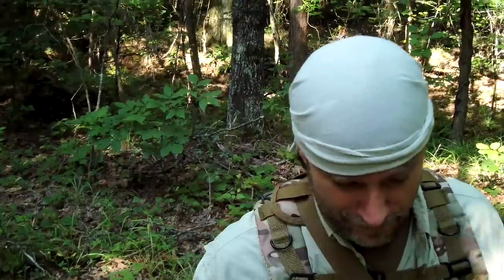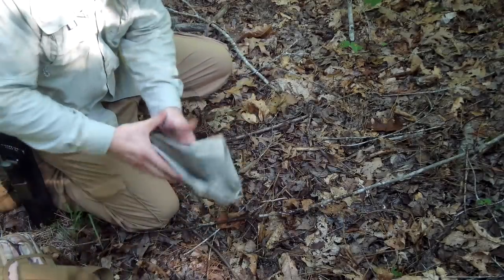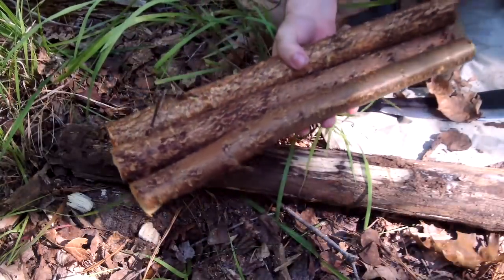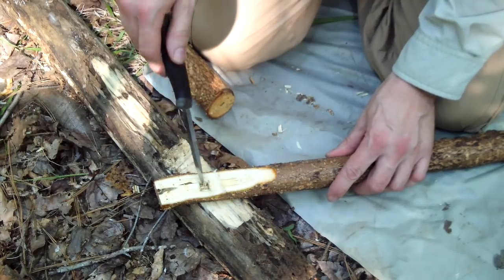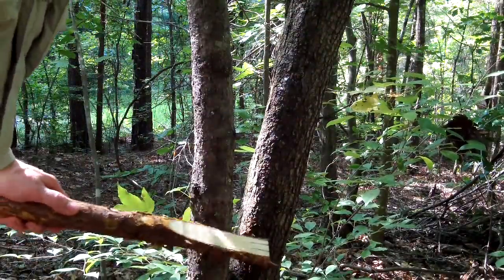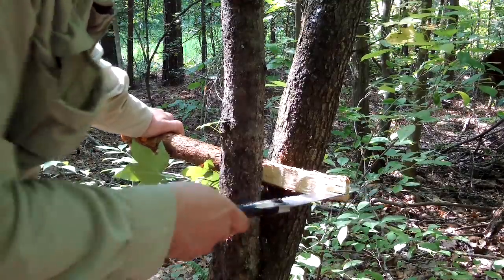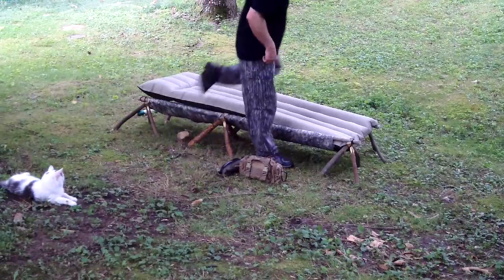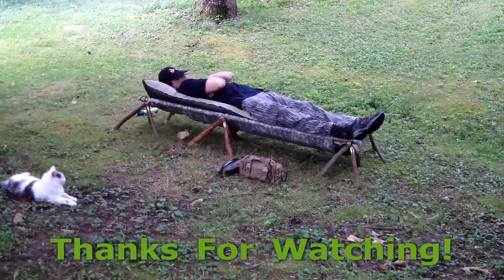Mini Tripod Bunk Bed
I once did a video where I showed how to carve mini tripods held together with notches and no cordage but never used them for anything. Several folks asked to see them in use. This bunk bed is one of many uses but probably the best one.